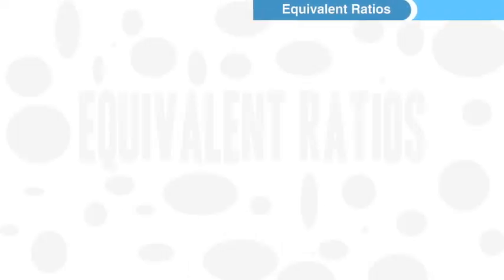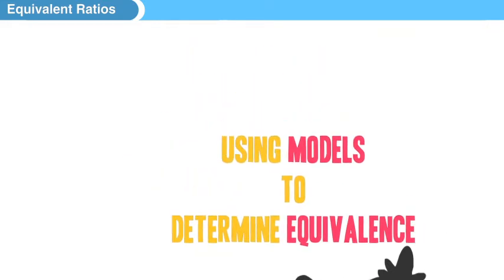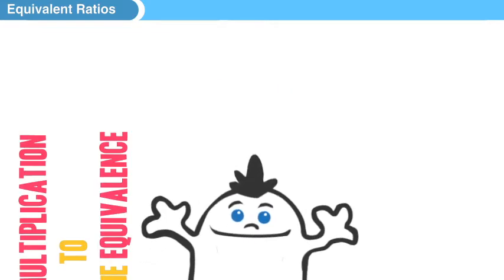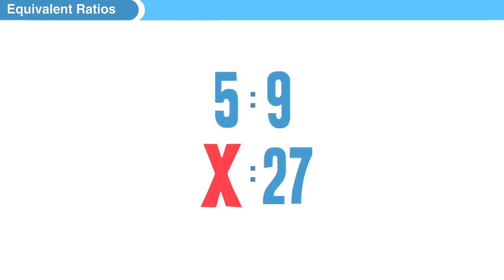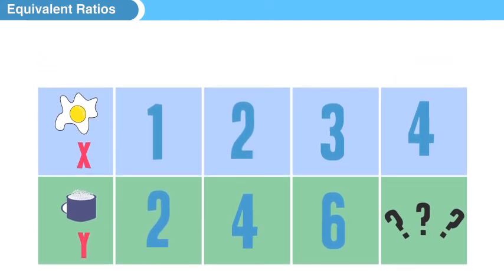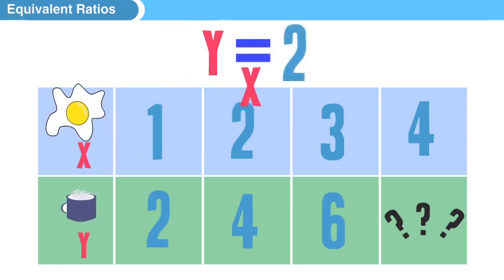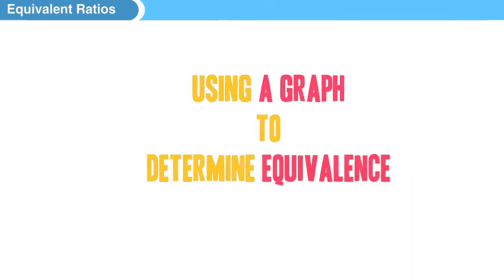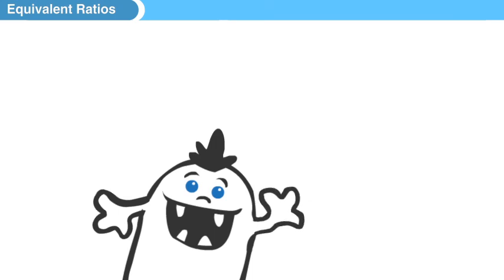Rewriting Ratios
A fun video lesson explaining how to Rewrite Ratios